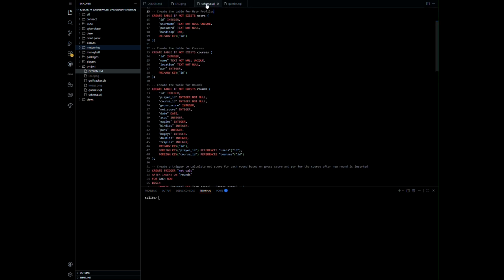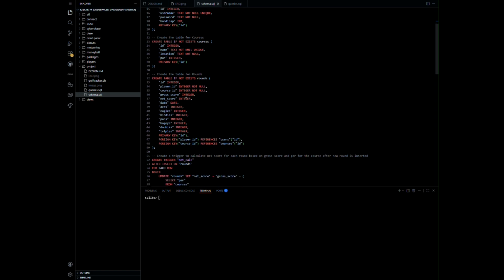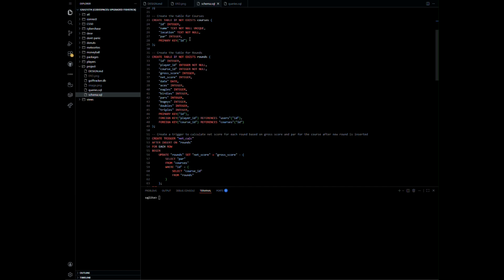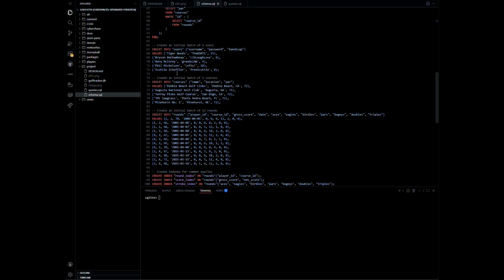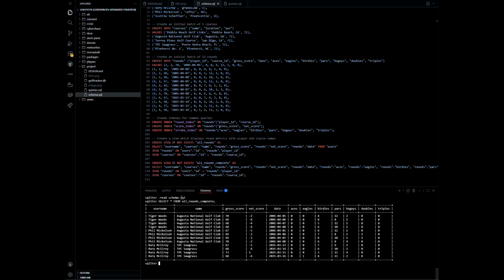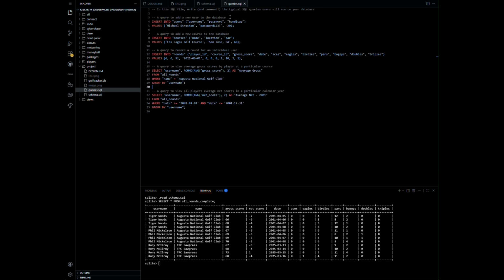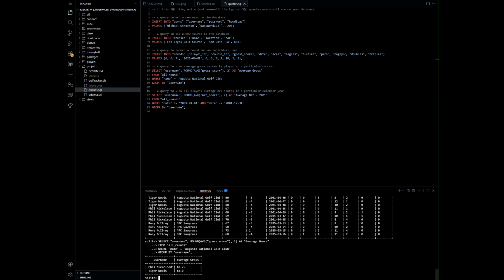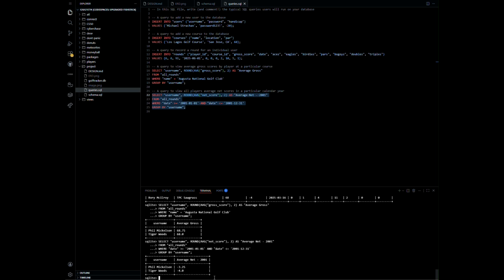CS50SQL Final Project - Golf Performance Tracker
This is my final project showcase for CS50 SQL. I have built a Golf Performance Tracker which allows users to track, record, and measure basic analytics for golf scores.